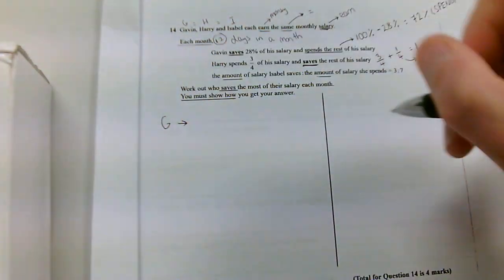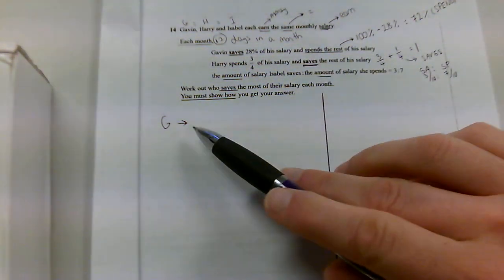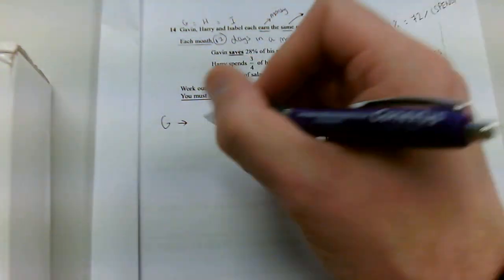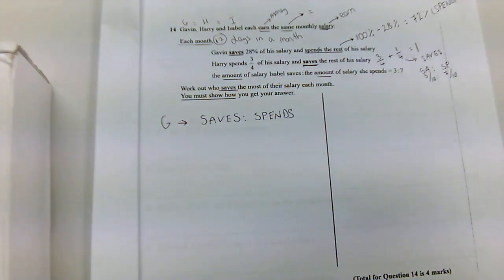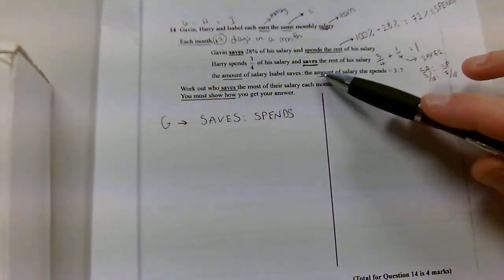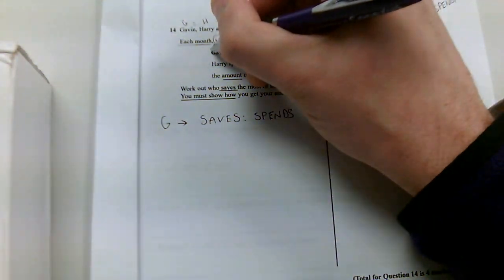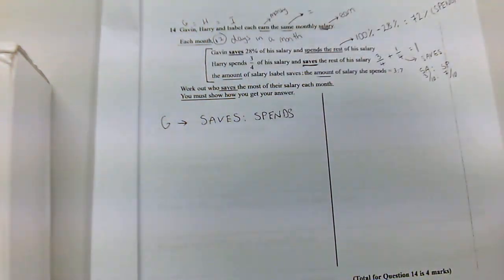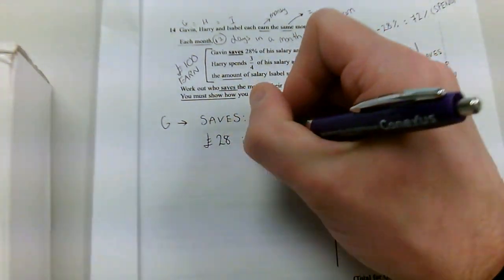Full ratio percentage fraction solution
Step by step guide to solving a worded GCSE maths crossover question